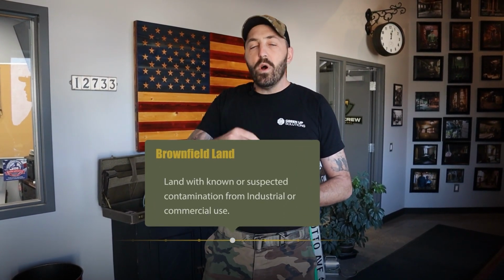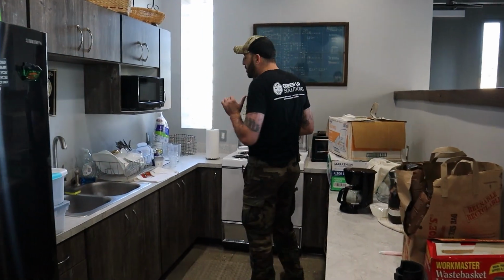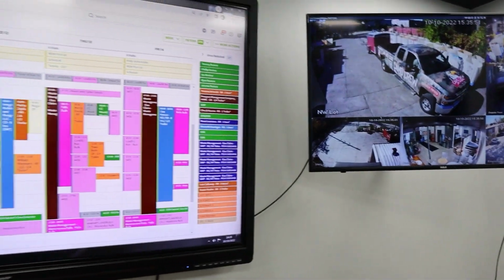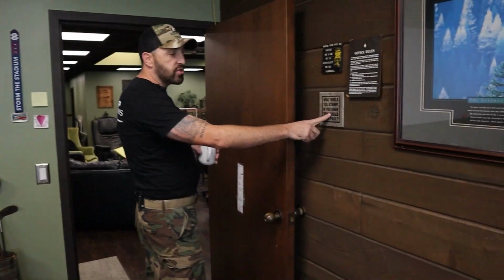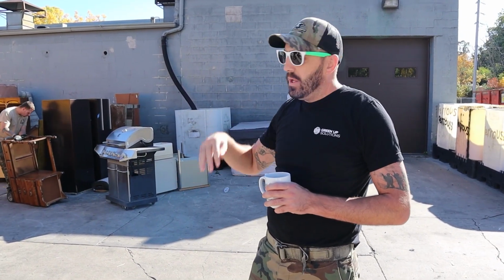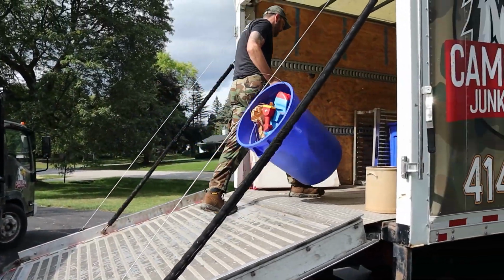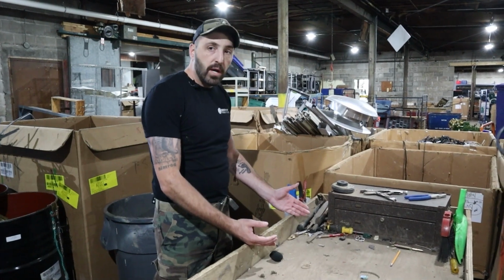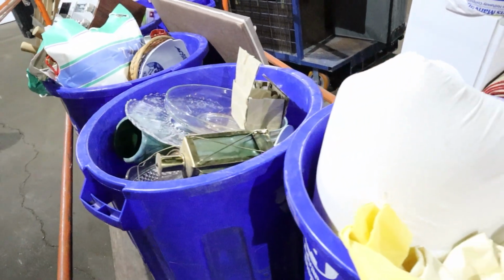What's Hidden in the Camo Crew Junk Removal Warehouse?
Join me on a little tour of Green Up Solutions and get some insight on how we keep material out of the landfills. Inside of Green Up Solutions you will see a lot of Camo Crew Junk Removal and how we operate as a business. This is not your average warehouse. Green Up Solutions is filled with amazing and interesting products that have been salvaged over the years from various junk removal jobs. So sit down, grab your cup of coffee and enjoy the tour.